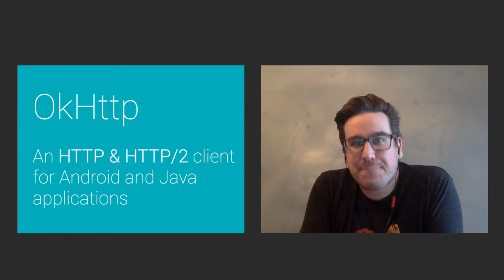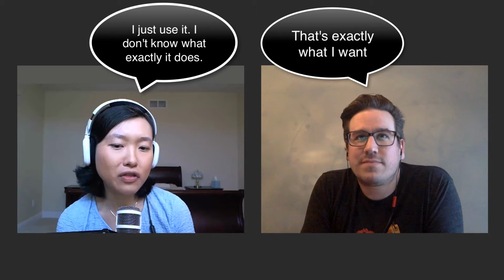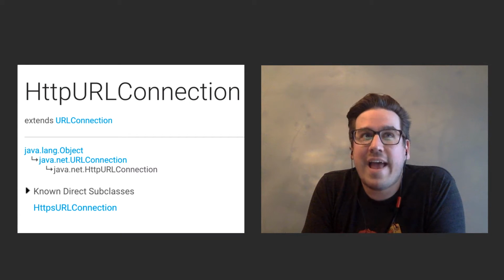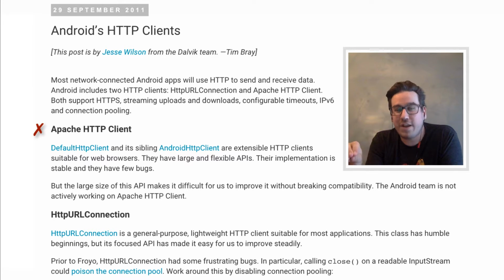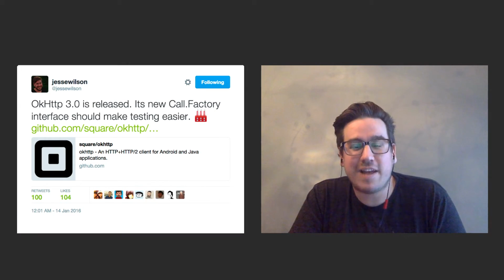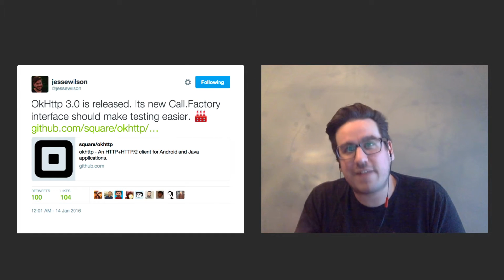Jesse Wilson: HTTP, Rounds, Diversity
So many things to talk about with Jesse Wilson! We ended up picking HTTP, Rounds and Diversity for this episode.

(0:25) Square Cash

(0:51) AOSP: Android Open Source Project

(0:51) Apache Harmony

(1:05) OkHttp

(1:35) HttpURLConnection

(1:41) Android HTTP Clients blog post

(2:23) SPDY protocol

(4:31) Picasso

(4:37) Glide

(4:37) Fresco

(7:08) SSL Heartbleed Attack

(7:33) Jesse tweets about okhttp update

(15:02) TableLayout

(16:35) Rounds

(18:54) Square Code Camp

(19:54) Why Women Don't Apply for Jobs Unless They're 100% Qualified